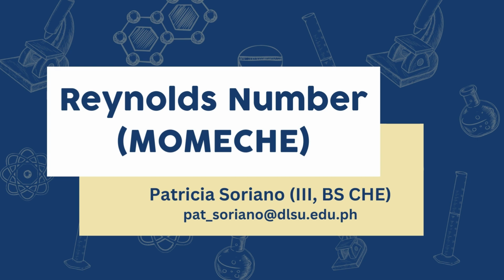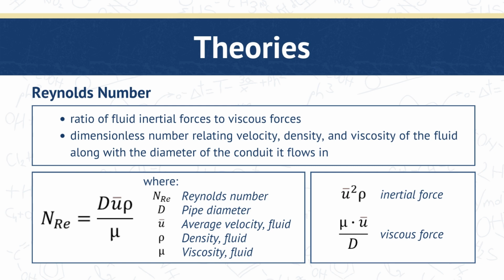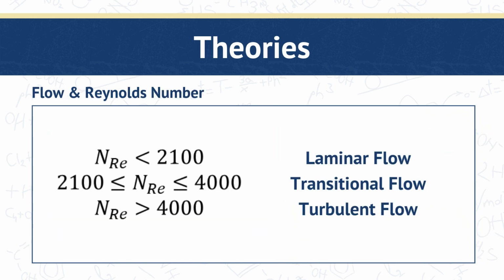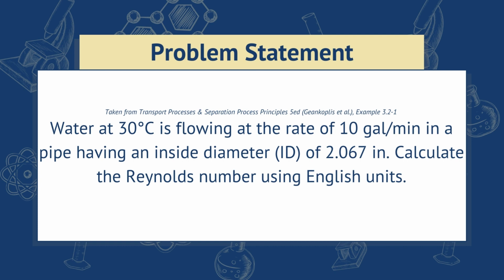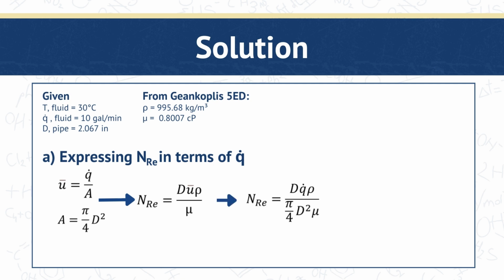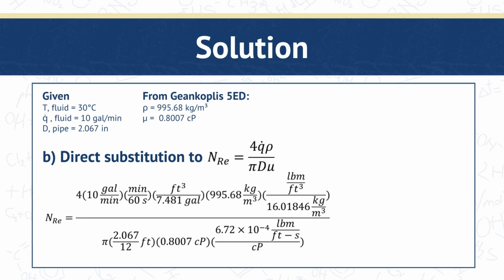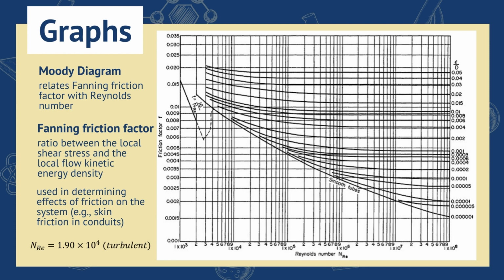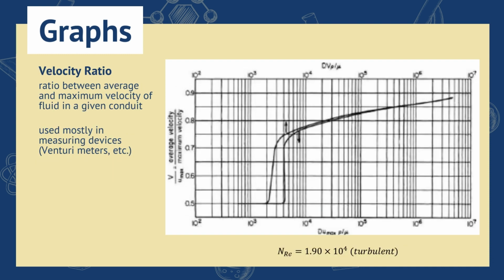Reynolds Number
Discussion and sample problems on Reynolds Number in Momentum Transfer